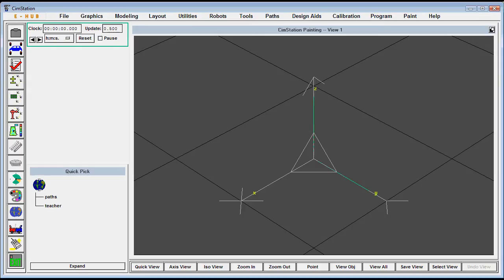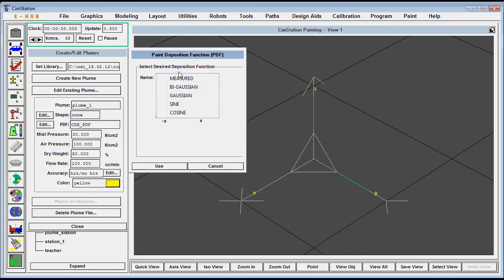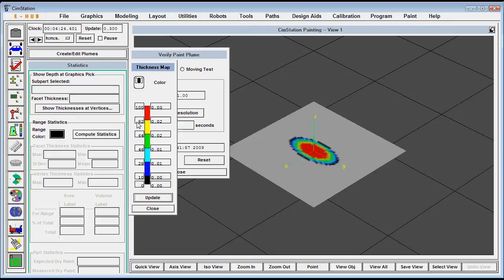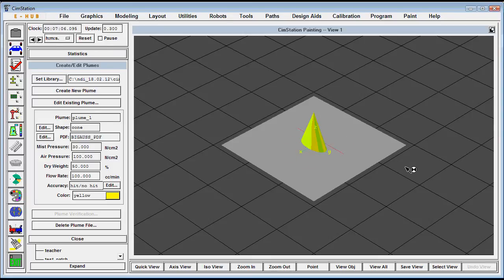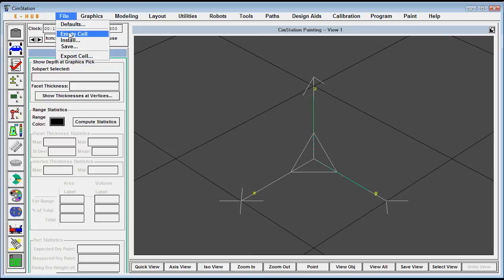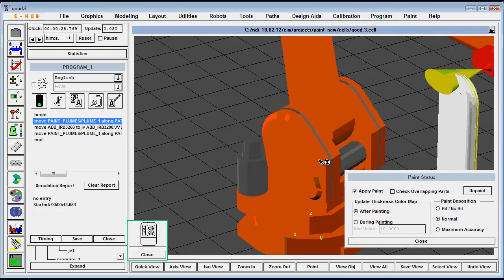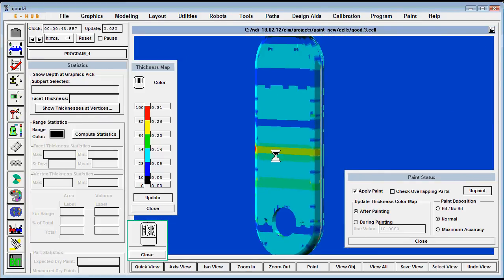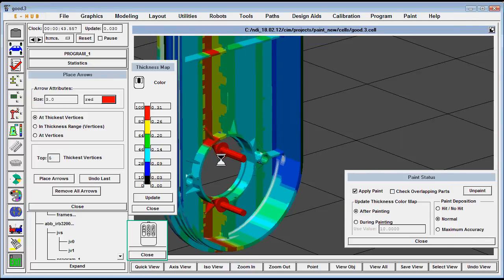CSR Robotics Simulation: Paint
ABB 3200 model robot painting both sides of an assembly cover, using a bi-Gaussian plume model with verification.